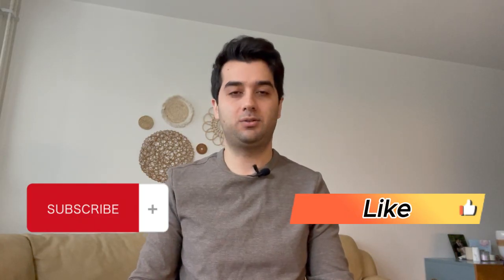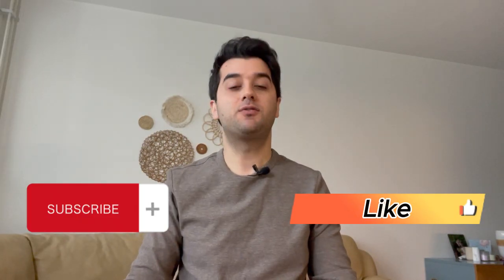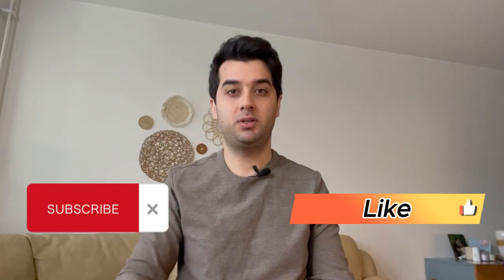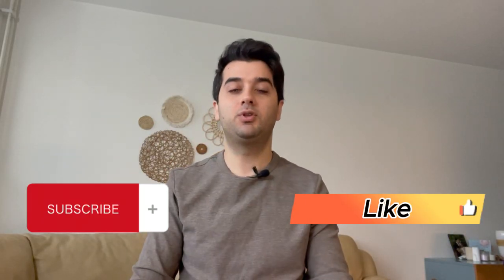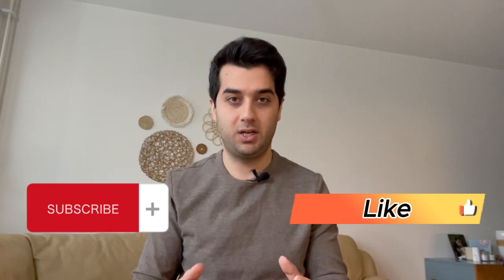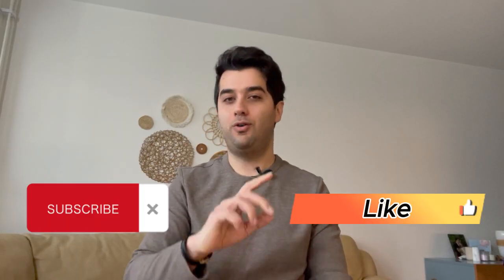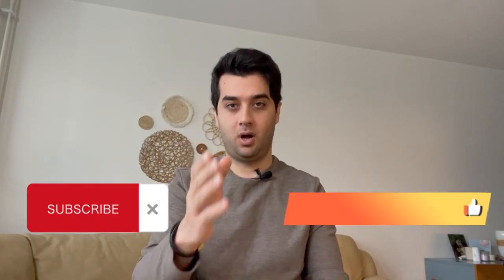Kunskapsprov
Are you an international medical professional preparing for the physicians theoretical knowledge test (Kunskapsprov) in Sweden? 🌍 This exam is a crucial step for foreign doctors aiming to practice medicine in Sweden. In this video, I share essential tips, preparation strategies, and insights about the test structure and study resources.

📌 What You'll Learn:

Overview of the Swedish Medical Knowledge Exam
Key study materials and resources to succeed
Common challenges and how to overcome them
My personal experience and advice for international doctors
👩‍⚕️👨‍⚕️ Whether you're a medical student or an experienced doctor, this guide will help you navigate the journey toward your medical career in Sweden.

مهاجرت پزشکان به سوئد
مهاجرت دندانپزشکان به سوئد
مهاجرت داروسازان به سوئد
مهاجرت پرستاران به سوئد
مهاجرت فیزیوتراپ به سوئد
مهاجرت رادیولوژیست به سوئد
مهاجرت ماما به سوئد